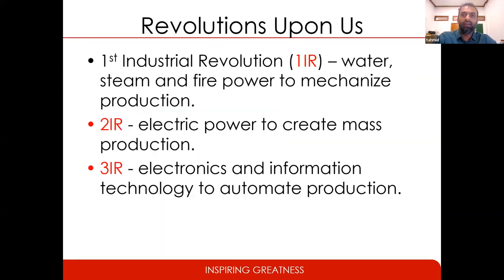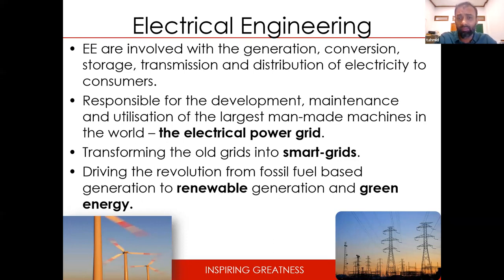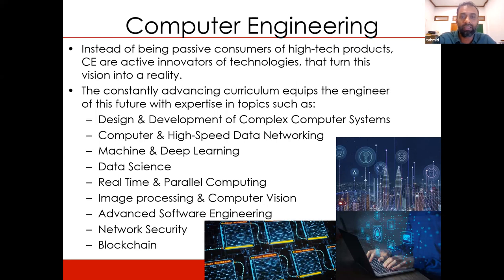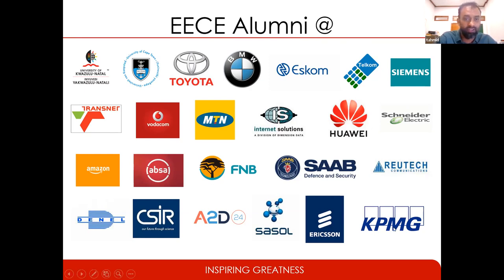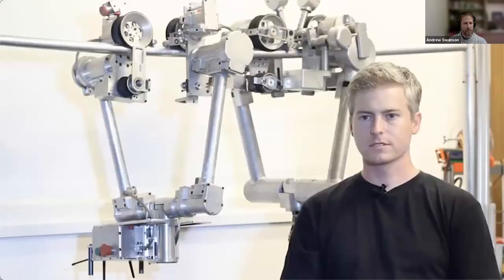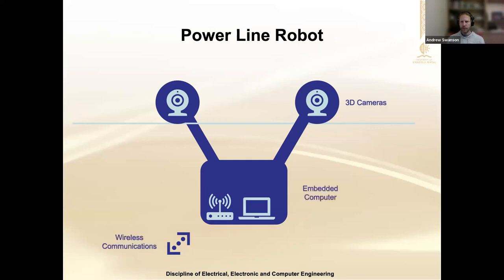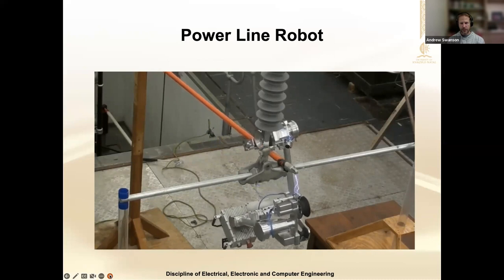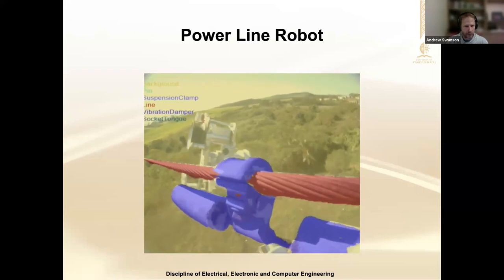UKZN Engineering Open Day 2022 - Electrical Electronic Computer Engineering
University of KwaZulu-Natal (UKZN) | School of Engineering | Electrical, Electronic, and Computer Engineering (EECE) discipline
URL: https:/engineering.ukzn.ac.za/eece/
0:00 Introduction
1:00 Dean of the School of Engineering - Prof Glen Bright
8:10 Dr Tahmid Quazi (EECE discipline)
33:07 Dr Andrew Swanson (EECE discipline)
50:04 Andre van der Walt (EECE Alumni)
1:01:20 Dr  Mohammed Fayaz Khan (EECE discipline)
UKZN Howard College | Study at UKZN | Matric Points | Learn about the difference between Computer Science and Computer Engineering | Study and learn how to program

Cutting Edge Technology | Fourth 4th Industrial Revolution (4IR) | Internet of Things (IoT)

Learn to how to program: Microcontrollers, Microprocessors, Digital Signal Processors (DSP),  Application Specific Integrated Processors, Graphical Processing Unit (GPUs), and Tensor Processing Units (TPUs).
-Raspberry pi, Arduino developmental boards, AVR microcontrollers, PIC microcontrollers, STM32 Microcontrollers, ARM-Cortex M0 to M4 microcontrollers, SAM Microcontrollers, and ESP32 microcontrollers.
Programming languages: Matlab, Visual Studio Coding, Python,  C, C++, Embedded C, Java, etc

Electronic Engineering on the cutting edge technology, content, and research on the latest developments | 5G networks | 6G networks | 5G and 6G technologies

Learn about Computer Engineering | Learn about Electronic Engineering | Learn about Electrical Engineering